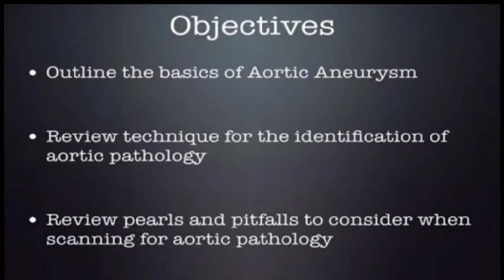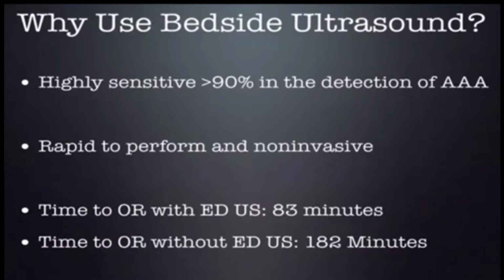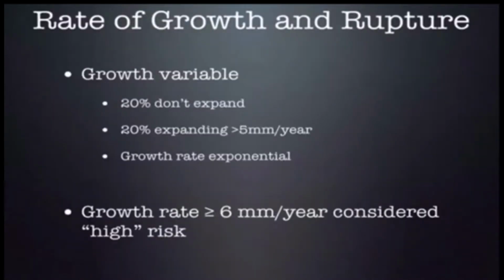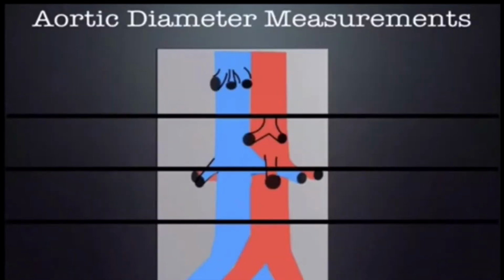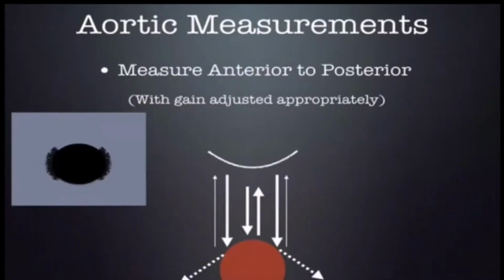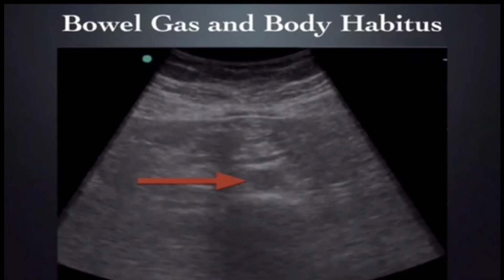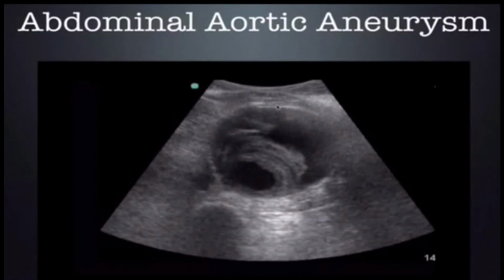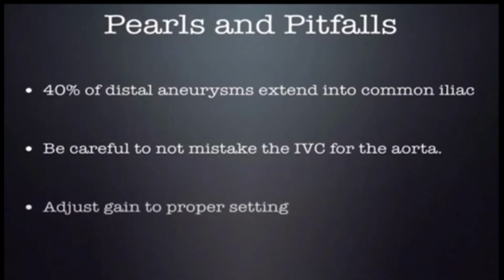Evaluation for Abdominal Aortic Aneurysm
Dr. Richard Gordon walks you through the ultrasound anatomy of the aorta and how to diagnose an aortic aneurysm.